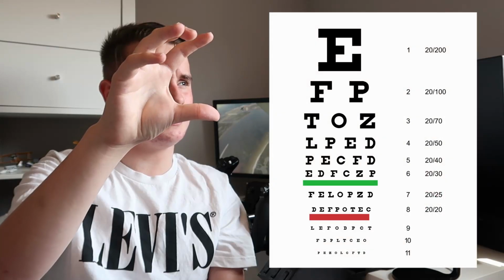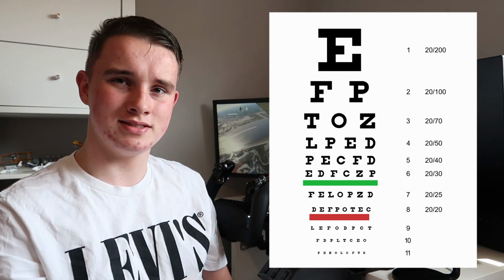Getting MY FIRST Pilot MEDICAL \ What You Need To Know! ( UK - Class 2 )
In today's video, I discuss something much more serious. On the 21st of July 2021, I attended my initial class 2 medical exam at Examinair Norwich Airport. I passed through this process which now means I can fly solo to gain my PPL, (more on this in future videos), I share my experience and tips in this video. Enjoy this video and the following series.
All my equipment:
Reproduction only allowed if agreed upon